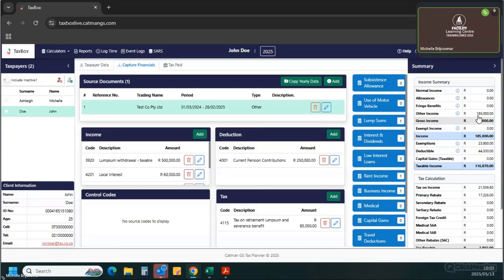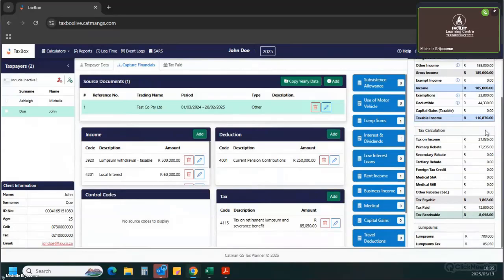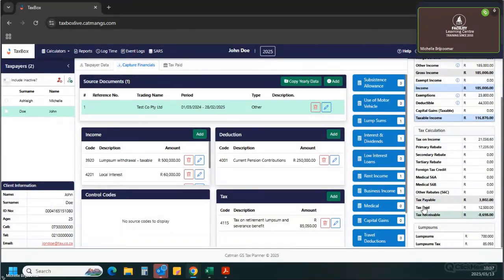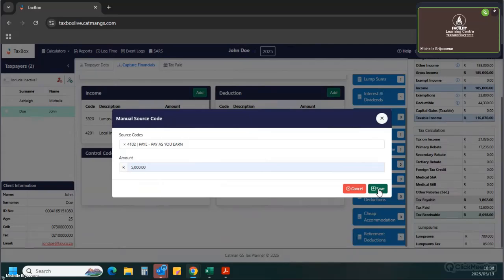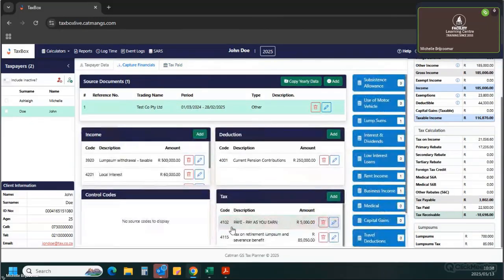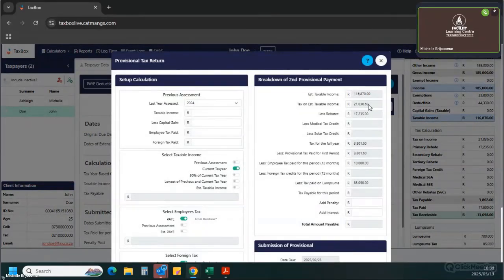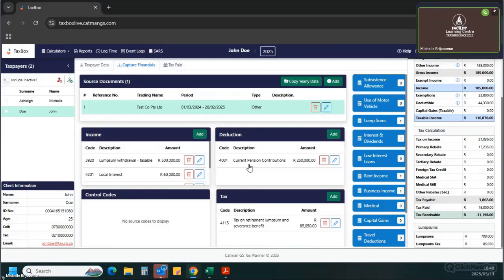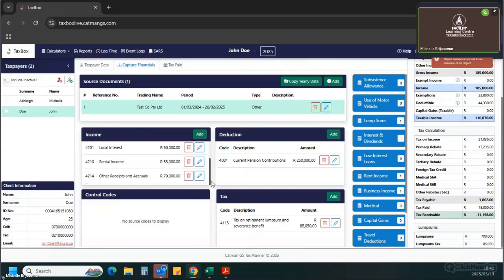Taxplanner Cloud Support - How to capture Taxpayer Provisionals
TaxPlanner features built-in tax tables aligned with the latest legislation, built-in calculators, and the ability to copy taxpayer data between financial years. It offers real-time calculation results and a wizard-like step-by-step data capture process for easy processing.

The software provides for complex income tax calculations, includes report print functionality, and supports multiple access points and users.

Topics covered
 - Capturing Provisional Tax data for a Taxpayer